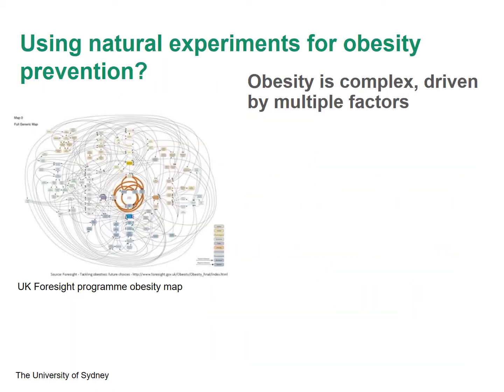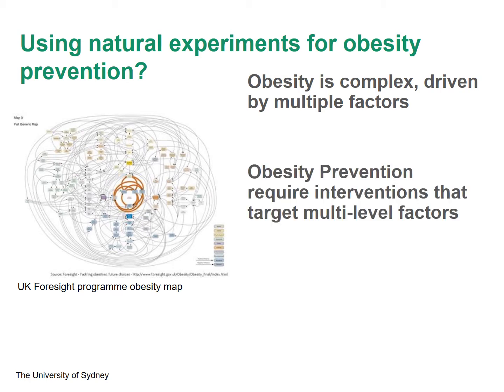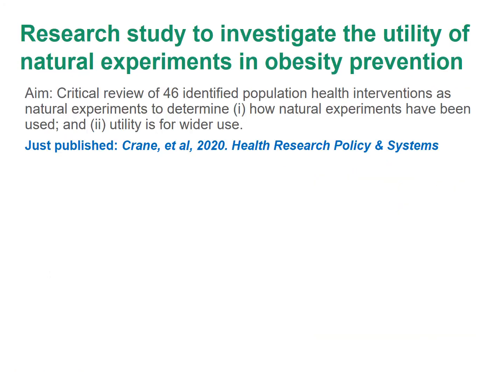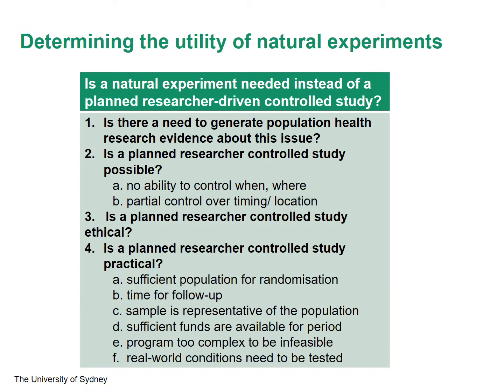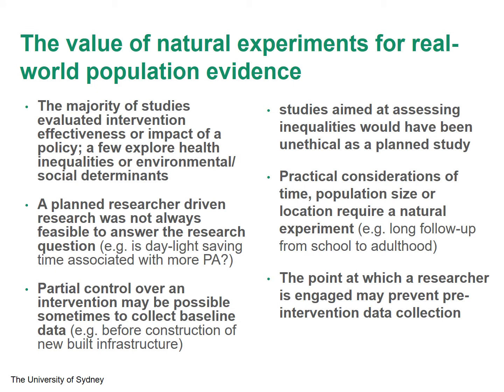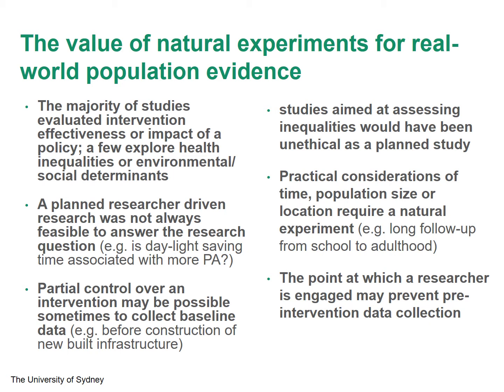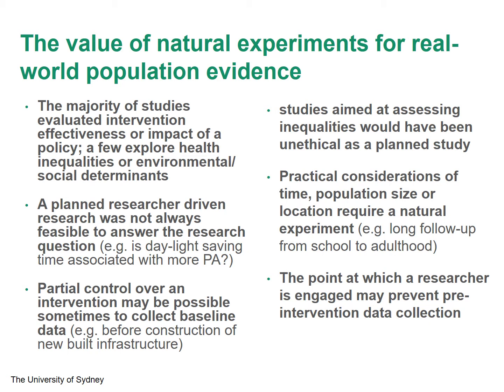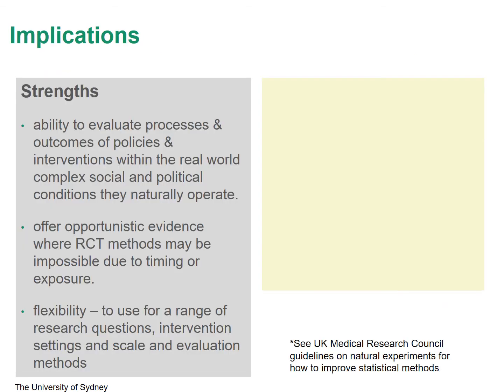The utility of natural experiments for improving health prevention evidence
Dr Melanie Crane delivered this presentation at the Public Health Association of Australia’s Preventive Health Conference 2020. The theme of the 2020 conference was CAN DO prevention: Effective action in a volatile world.

Visit the Prevention Centre's website to find out more about how we are finding new ways to prevent lifestyle-related chronic disease, at  preventioncentre.org.au